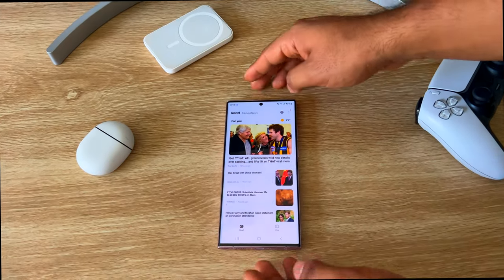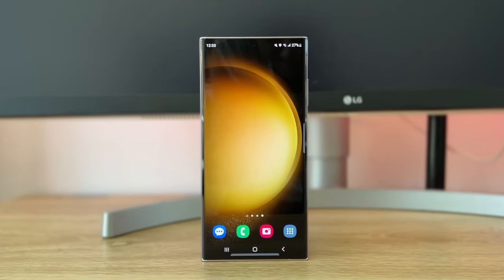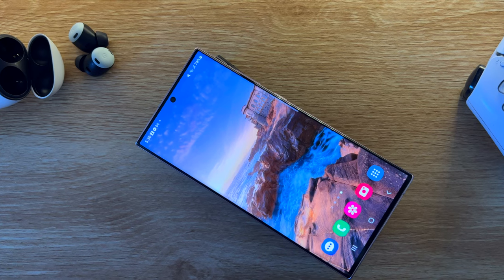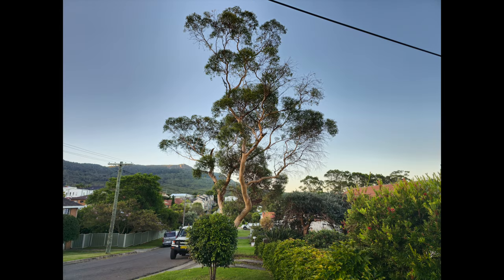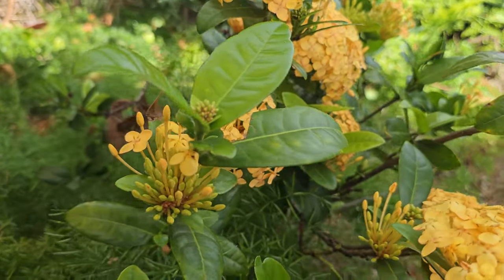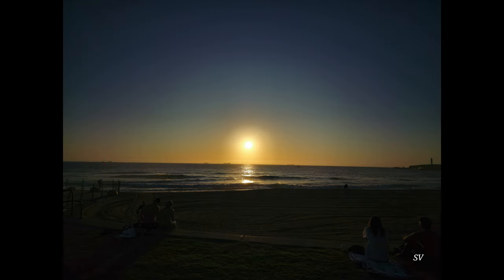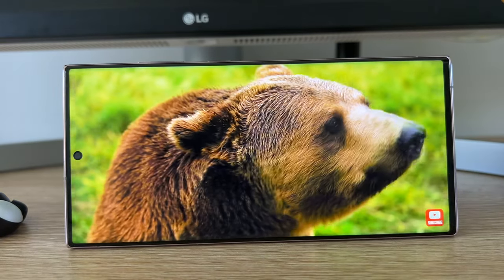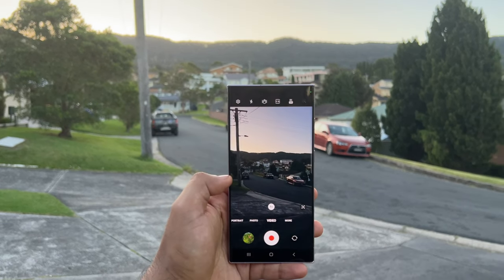S23 Ultra Review (not the usual one)....Honest Opinion with Pros and Cons"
In this video, I review the new Samsung Galaxy S23 Ultra, Samsung's latest flagship phone. I cover its key features, including the camera, battery life, and performance. Whether you're considering upgrading to this phone or simply curious about its capabilities, this review will give you an in-depth look at the Galaxy S23 Ultra.

I Tried the Samsung Galaxy S23 Ultra and Was Blown Away: Here's What I Thought.